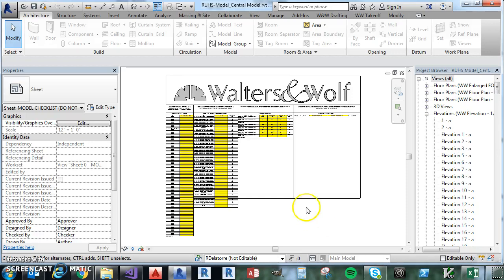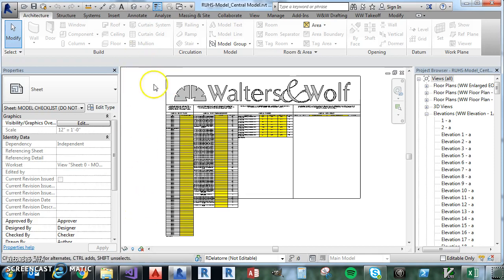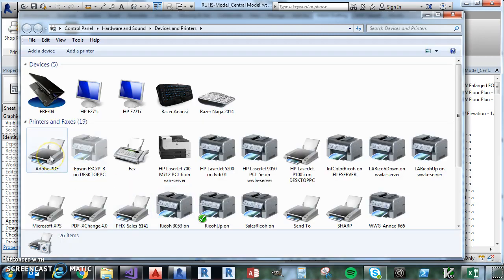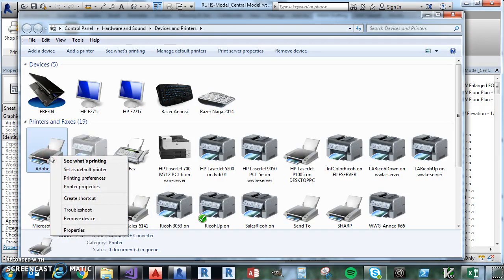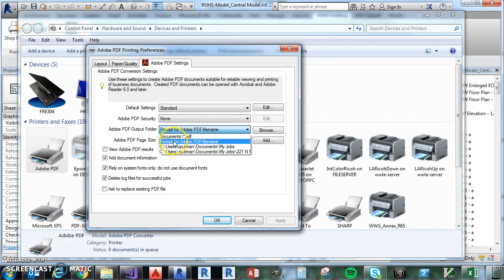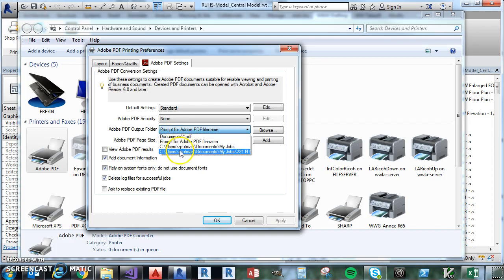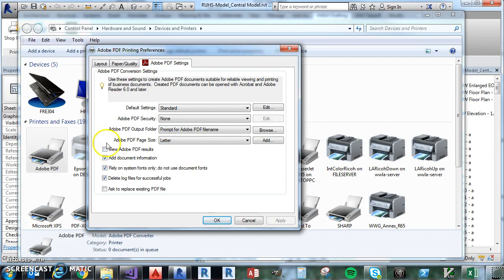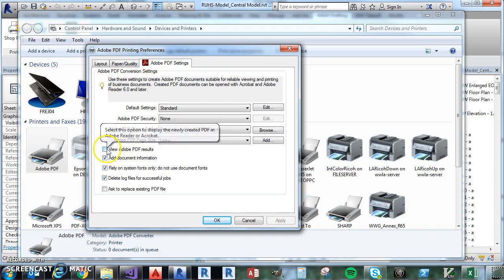Revit Shop Plot Problems: Check Printer Settings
Make sure your Adobe PDF settings are correct.